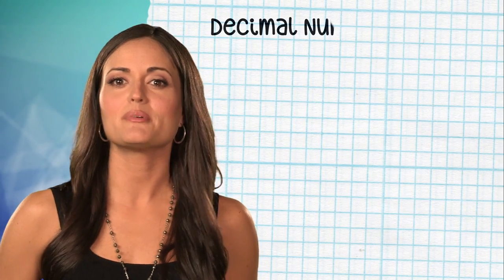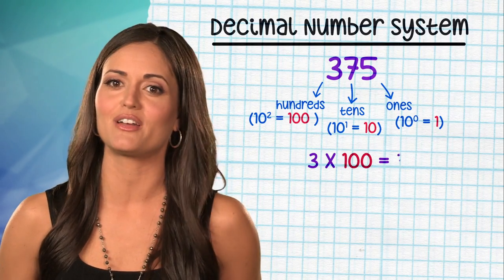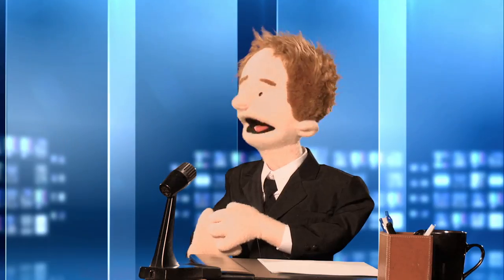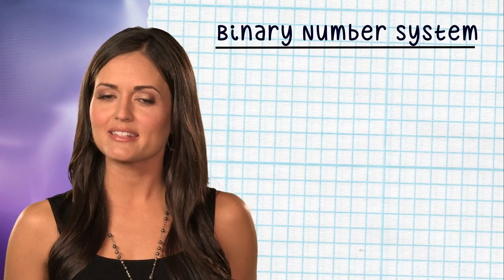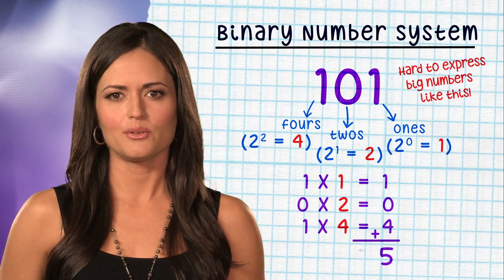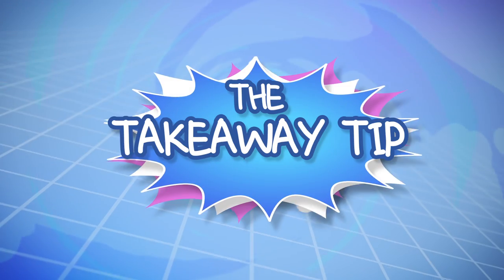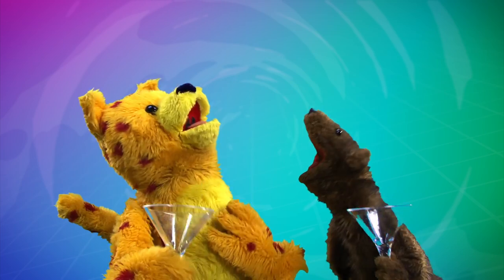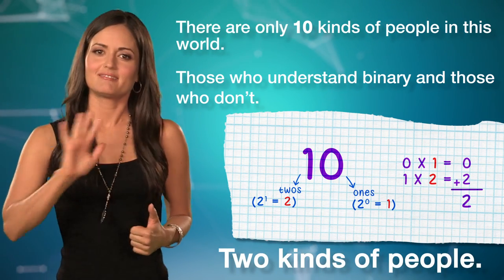Binary Numbers - Math Bites with Danica McKellar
Join host Danica McKellar as she demystifies the 1s and 0s of binary numbers. Welcome to Math Bites!

Cast:
Danica McKellar -- host
David Eckstein -- himself
Ashley Eckstein -- David's stalker
Jonathan Bennett -- creepy guy

Jen Drohan & John Highsmith -- kissing couple
Brian Clarke -- puppeteer for Talk Show Host
Danica McKellar, Cara Santa Maria, Kristen Rutherford -- The Andrew Sisters
Benji Schwimmer & Torri Smith -- Swing Dancers
Brian Cohen -- man in bathtub, man holding pink dog
Nick Nicotera -- man on laptop, man holding blue dog
Meghan Hooper White -- Sparkly Disco Singer
Karen Prell & John Tartaglia - Puppeteers
Mike Dirolf -- computer science consultant